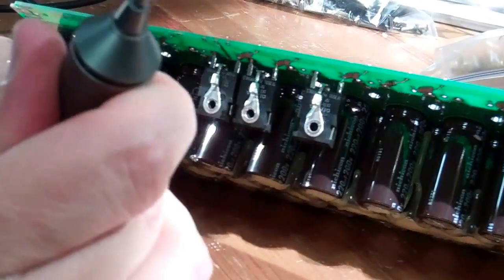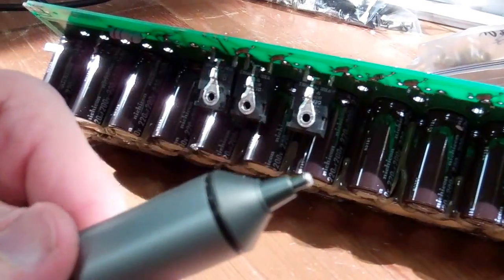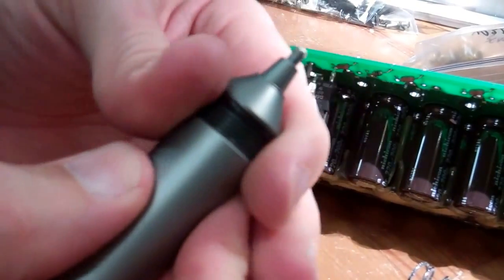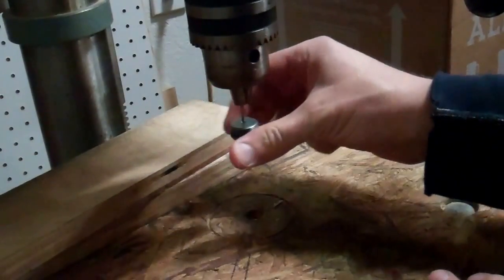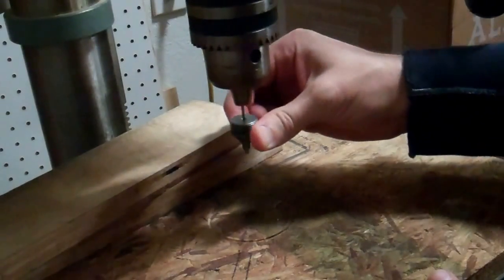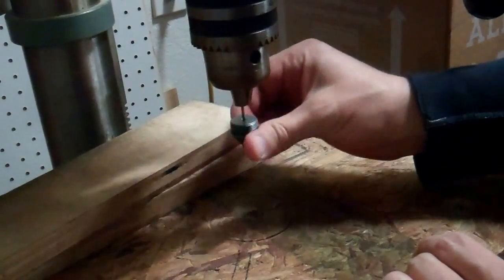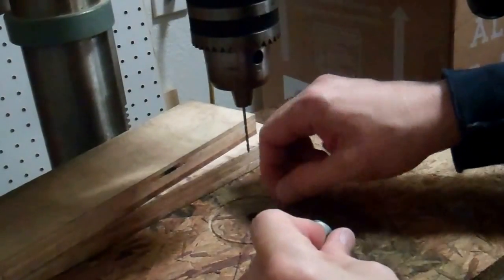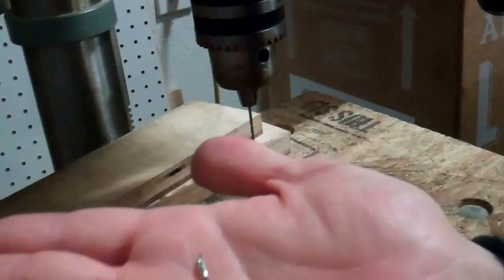Drill cleaning solder out my Engineers SS-02 solder sucker's tip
Every so often I get solder stuck inside the tip of my Engineers SS-02 solder sucker (behind/above the silicon tube). I found that a 5/64 drill bit is perfect for drilling the solder out.